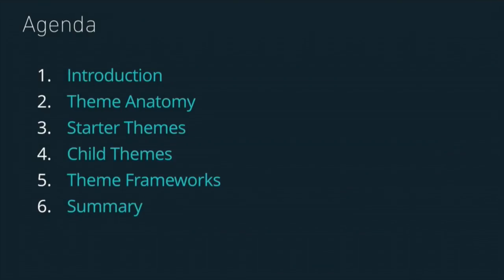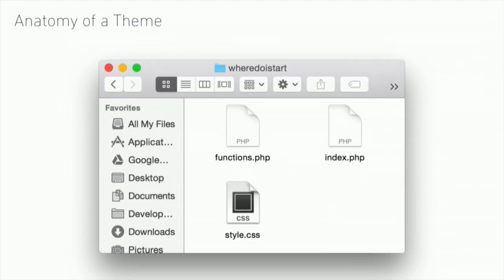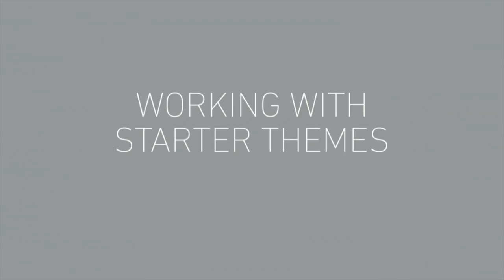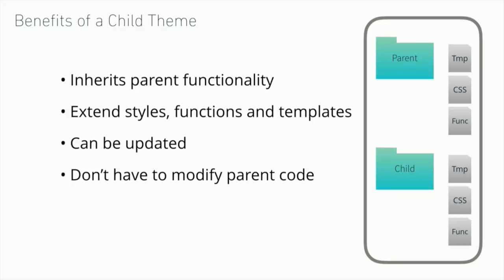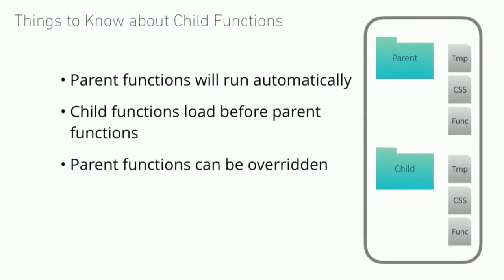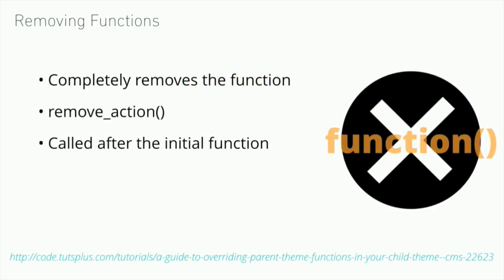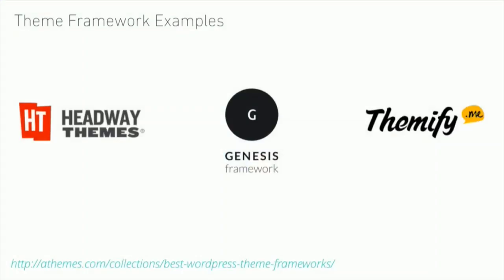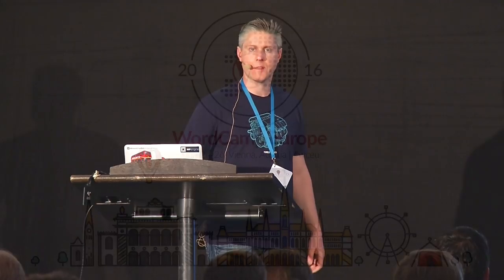Edmund Turbin: Theming in WordPress – Where do I start?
Base theme, child theme, framework – These are a few of the options you can use for creating a WordPress Theme. Weather you are developing a theme for your personal blog, a clients website, or a theme to be used by other sites and the WordPress community, it is important to know the different approaches for getting started with theme development.